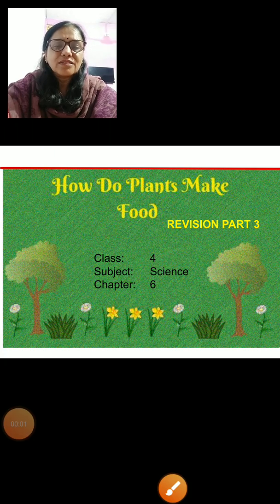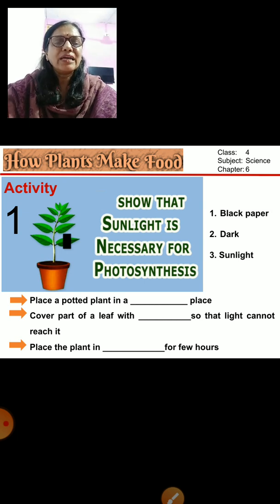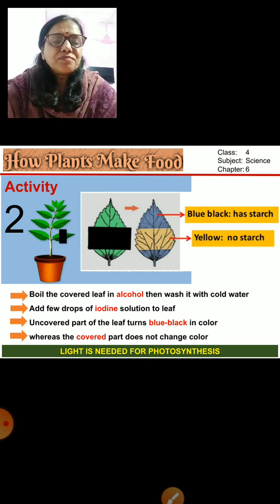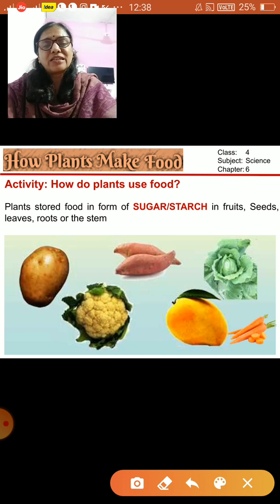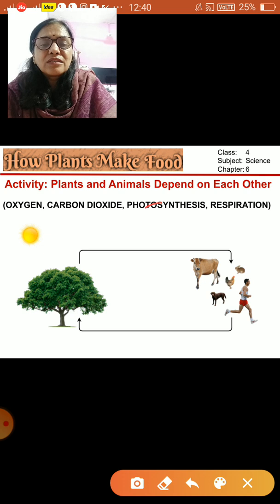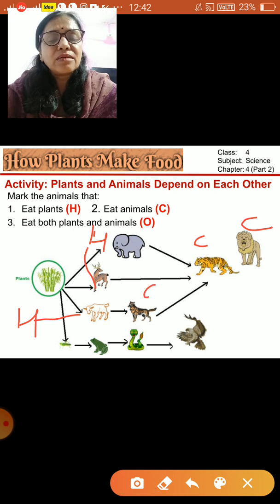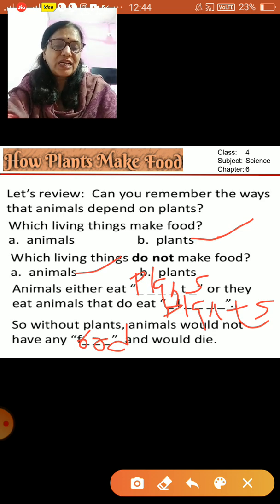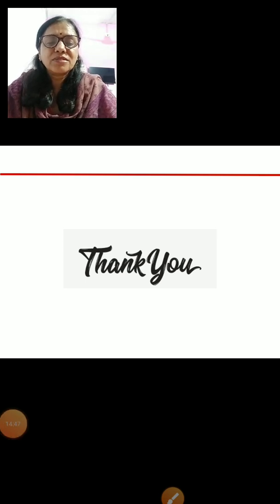Class_4_science_chapter_6_part_3_18aug